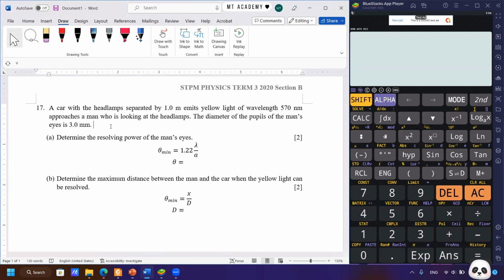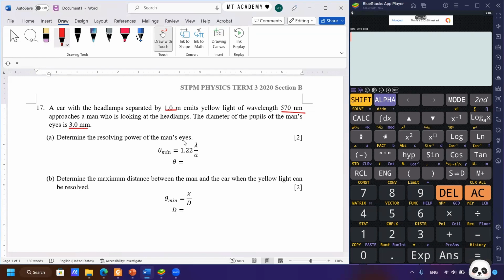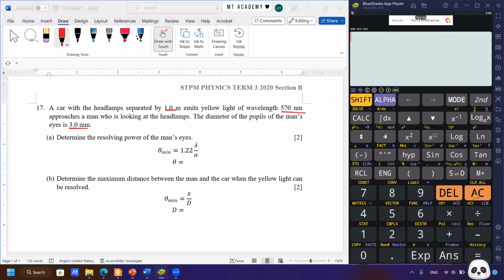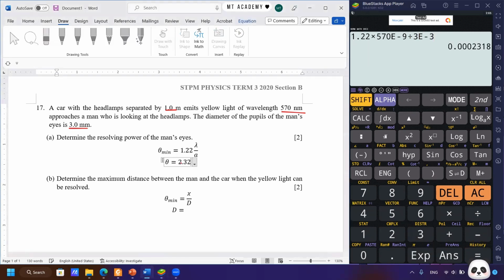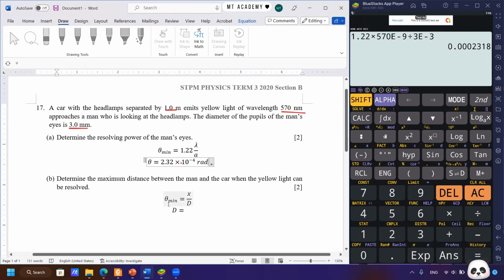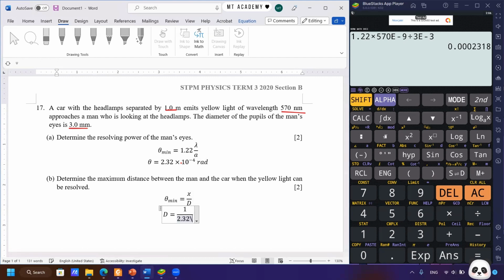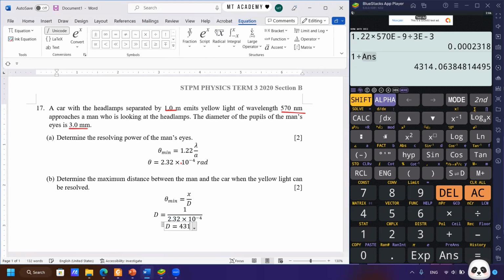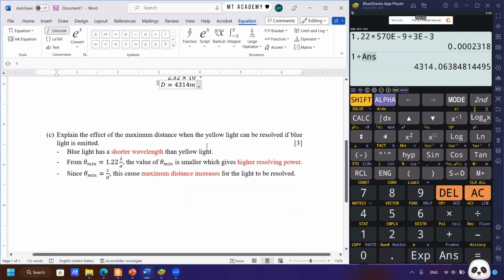Past Year 2020 Q17: Resolving Power | STPM Physics T3 CH23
0:00 intro
0:26 Q17(a) resolving power
1:17 Q17(b) maximum distance
2:20 Q17(c) effect of different wavelength